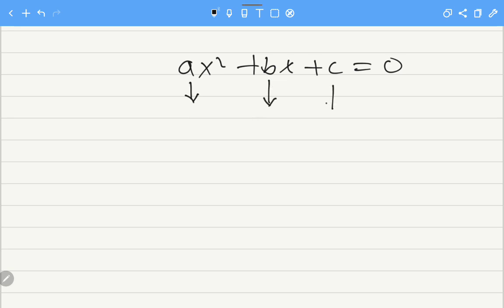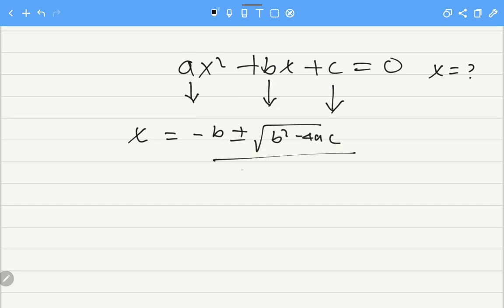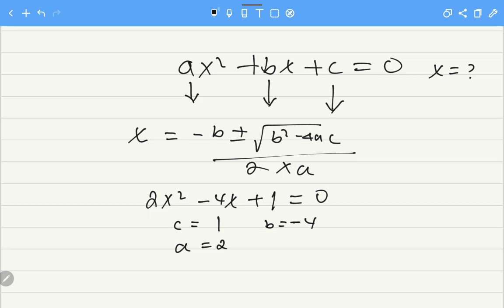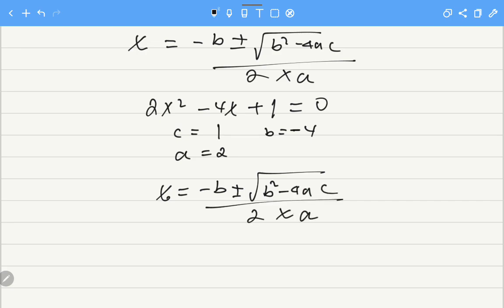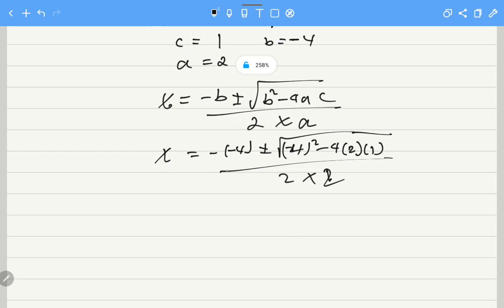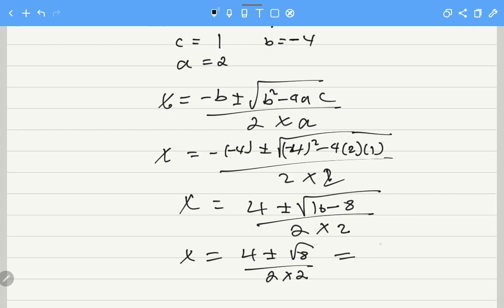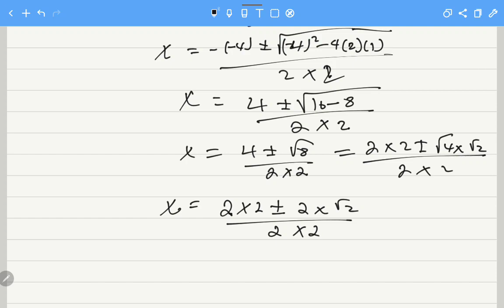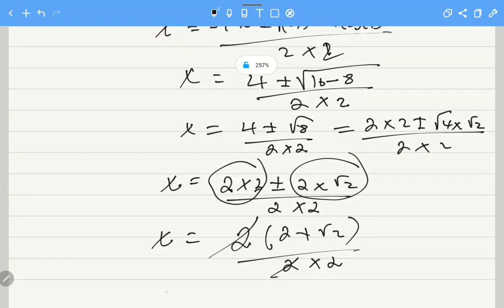Definition of quadratic equat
Definition of quadratic equations